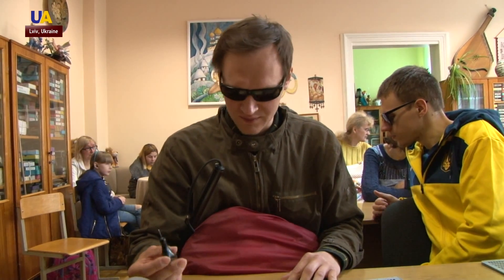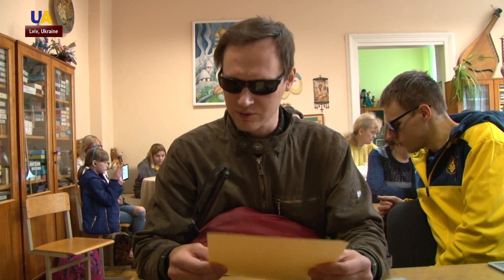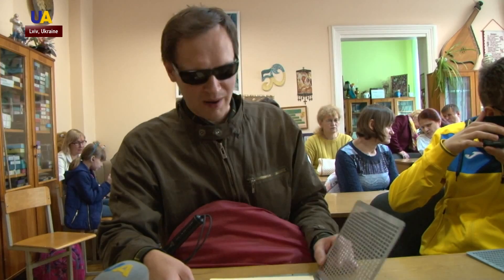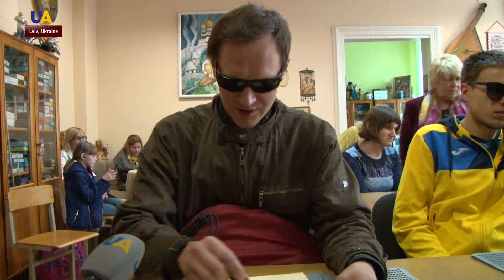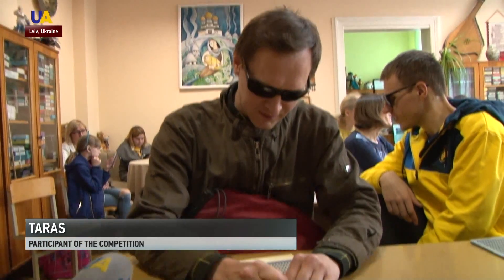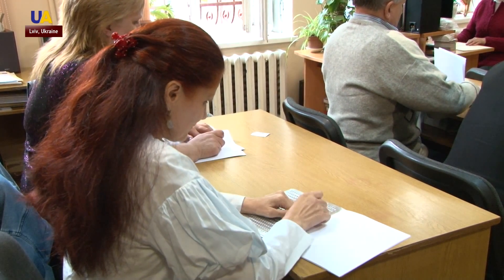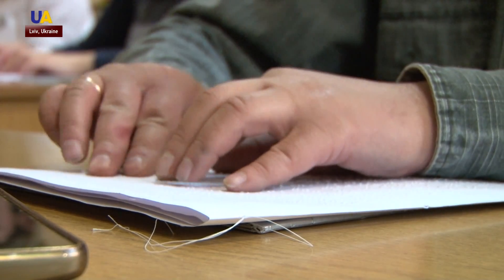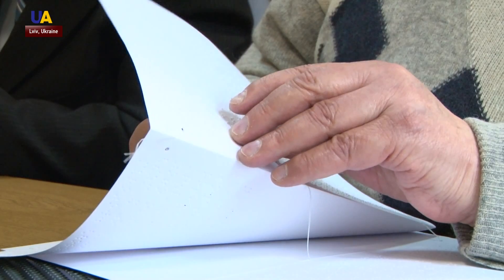Lviv Held Contest for Visually Impaired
A contest for people with visual impairments has been held in the Ukrainian city of Lviv. In 45 minutes, contestants wrote a radio dictation - titled 'Wings of Ukraine' in Braille.
Last year, Ukrainians across the country wrote it - in the regular alphabet.